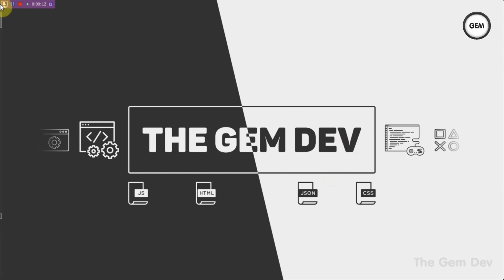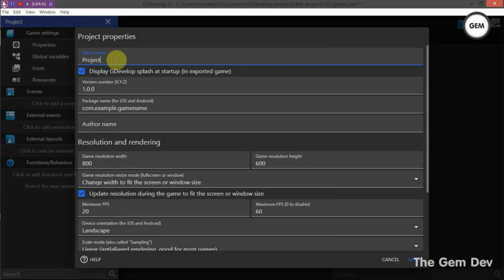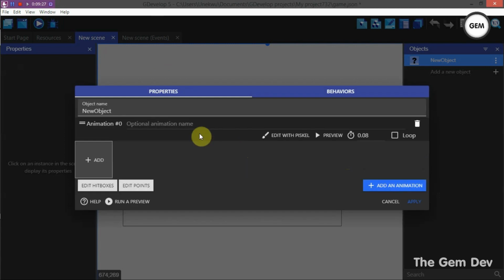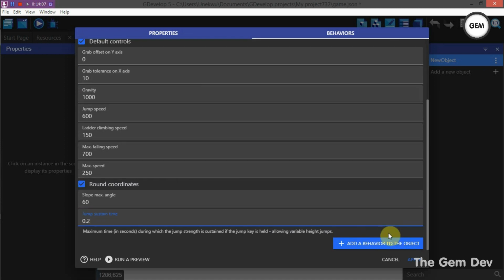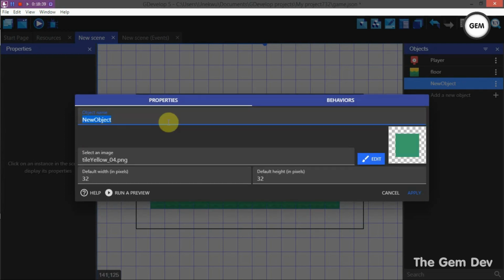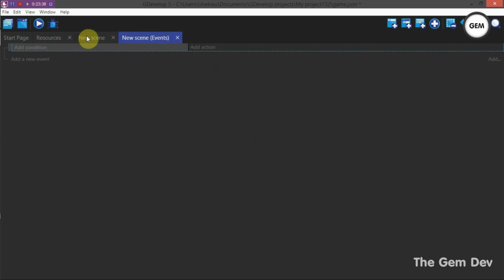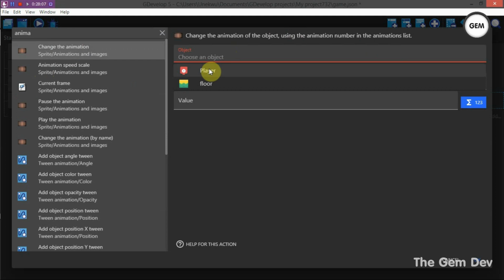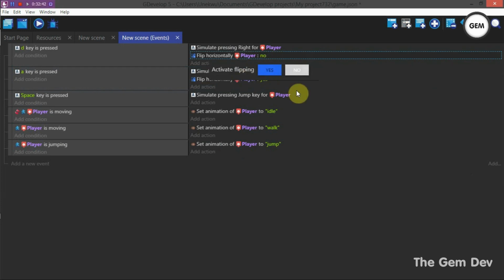#1 Platformer Game - Basic Movement | GDevelop 5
Hey game dev's
Welcome back to first part of the GDevelop 5 2d platformer tutorial series. so we would be creating a 2D Platformer game like super mario bros.etc without any coding or programming using GDevelop 5 game engine, PART1.

     Player movement,
     Player animations (stand, walk, jump),
     Assign custom controls for player,
     Platformer ground(platform),
     Flip player if move left or right key pressed(keyboard).

    Available soon

-Tutorial Request
    Null

-Version
    Beta 98

-Important
     You can make a tutorial request by commenting in the comments section below.